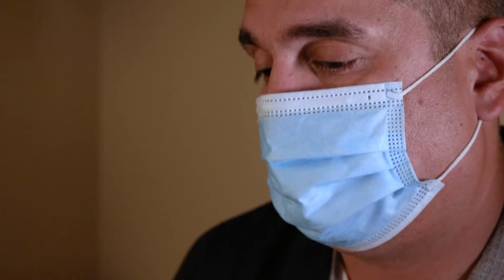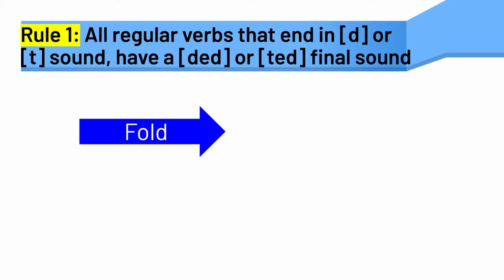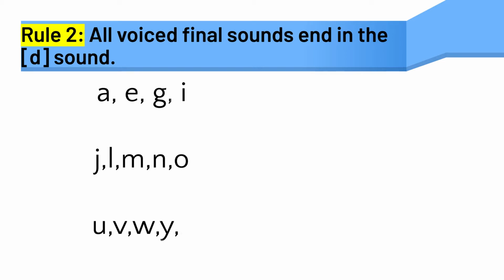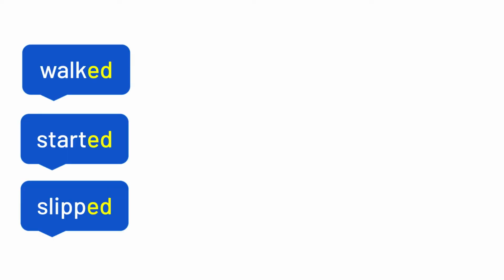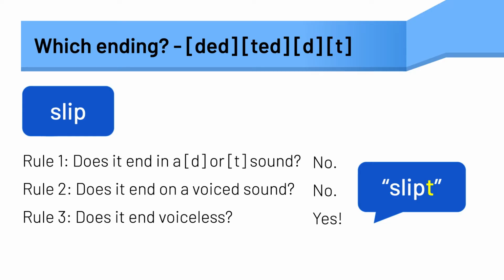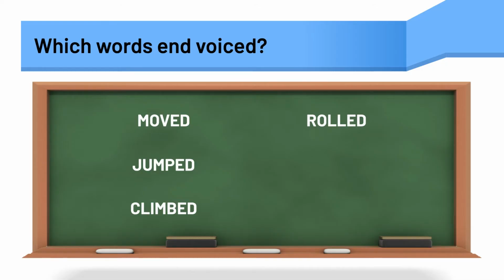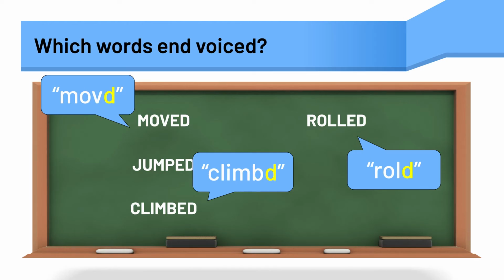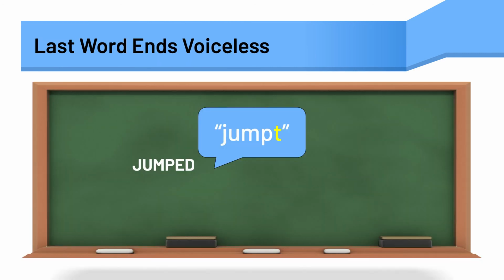Past Tense ED Verbs (AdultEdMed - ESL - English)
In this lesson, ESL students will learn the correct pronunciation for the final -ed of past tense regular verbs. They will identify the appropriate -ed sound for a regular past tense verb in a hospital setting. Students will identify and produce appropriate sounds for past tense verbs.